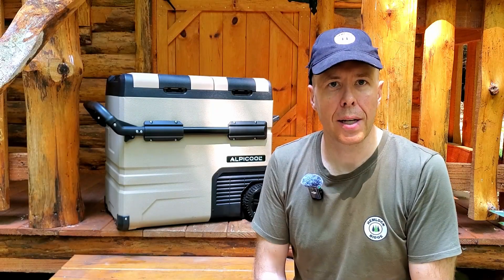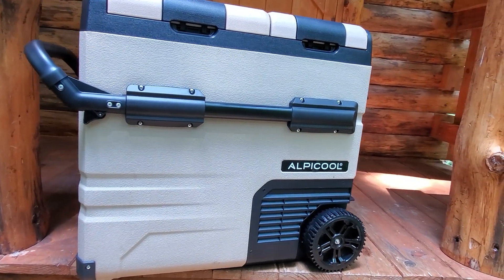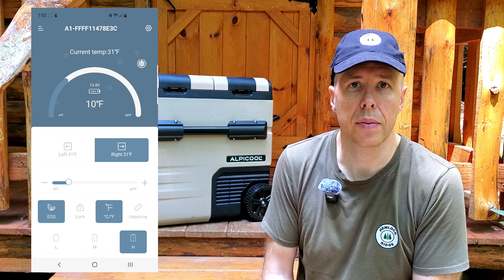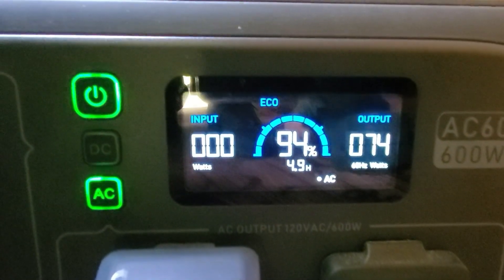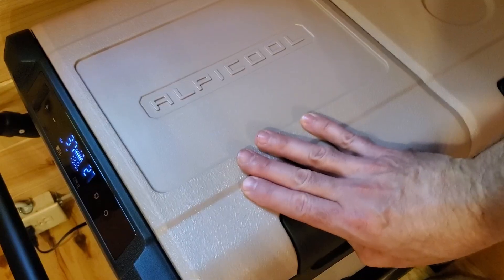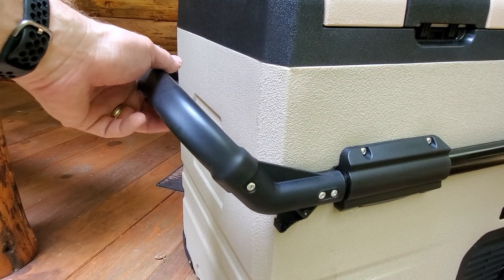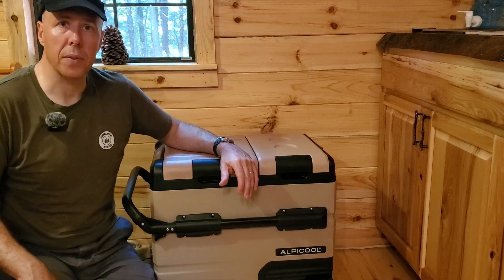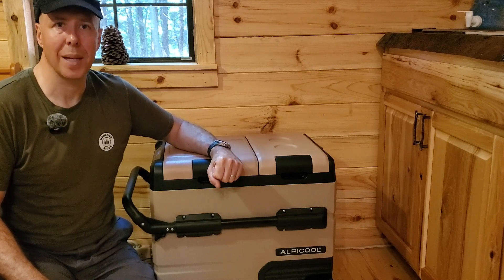Off-Grid Solar Portable Fridge and Freezer: Could this be the answer to limitless refrigeration?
Tested full review: Alpicool TA55 portable DC compressor fridge, freezer, and cooler. This is a super efficient fridge and freezer combo that can run off of 12V, 120V, or even solar. Perfect for your off-grid cabin, homestead, van lift, car camping, boat, RV, tiny house, or a host of other applications.

Alpicool purchase info:
(Note, since filming this video, AlpiCool has created a newer version of this fridge.